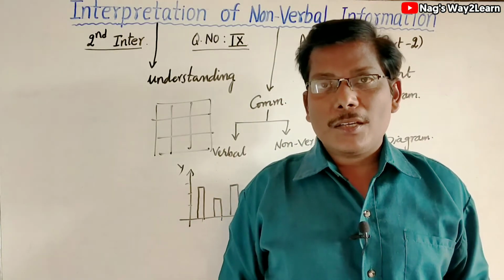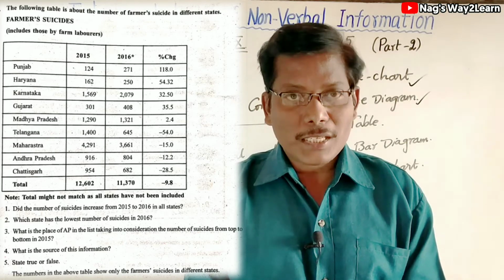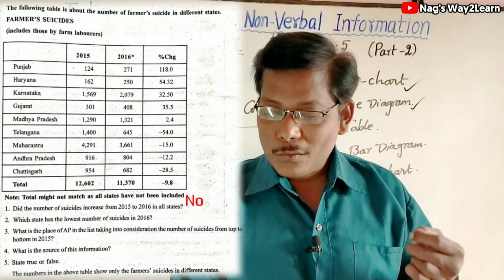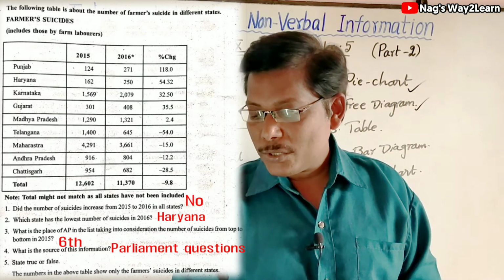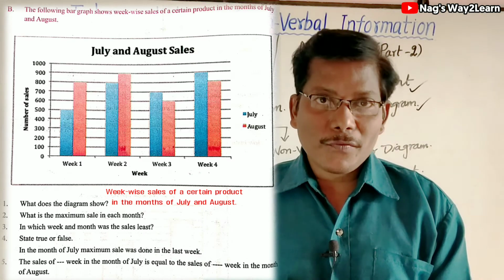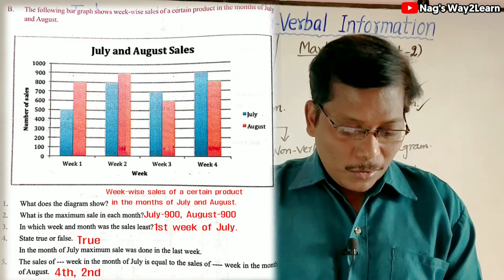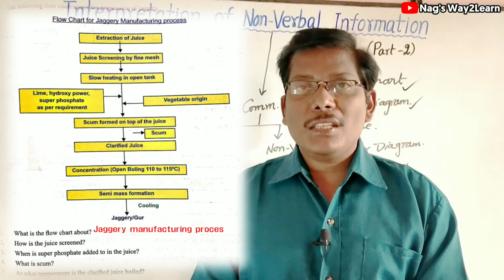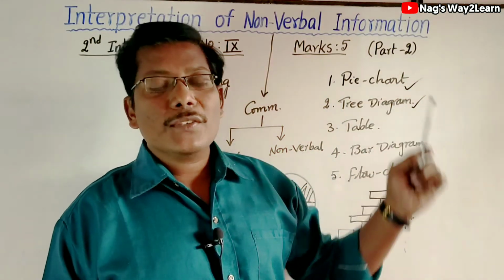Intermediate 2nd Year English || Interpretation of Non-Verbal Information (Part-2).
In this video "Intermediate 2nd Year English || Interpretation of Non-Verbal Information (Part-2)", I'm going to explain you one of the easiest topics in English in Intermediate second year. Watch the video completely and if have any doubts, ask me in the comments box.